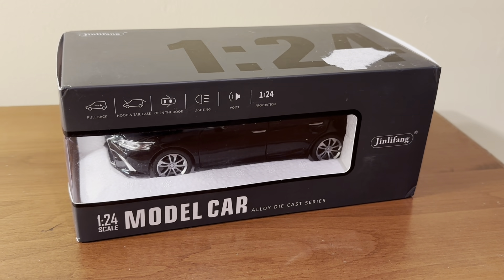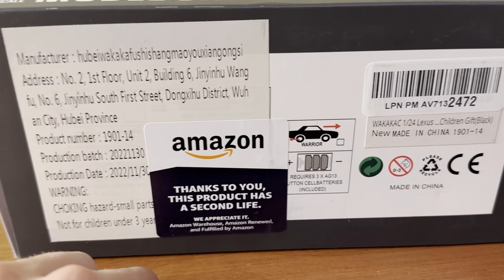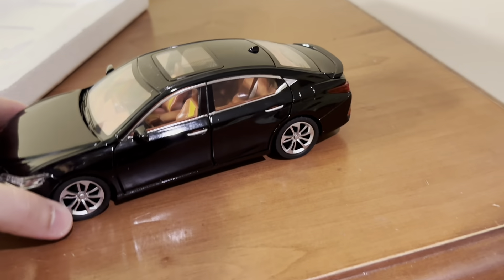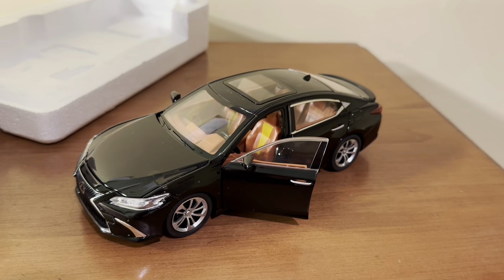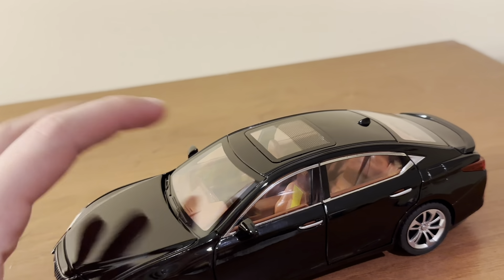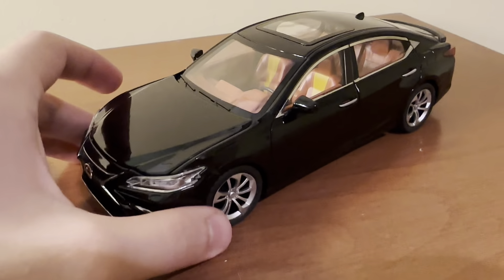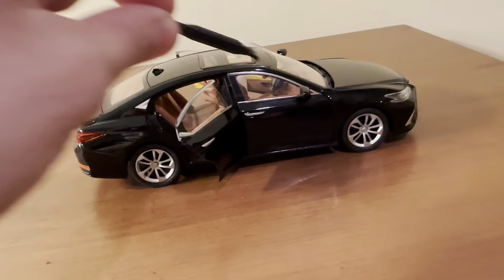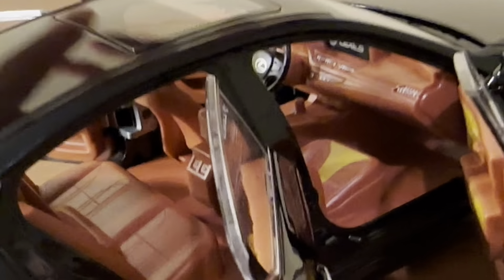Jinglifang Lexus ES300 Unboxing and Review - WORKING LIGHTS AND SOUNDS! (Scale 1/24)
I found this Diecast oddity on Amazon for a steep discount, and in this video I unbox the model and explore its numerous details and features.